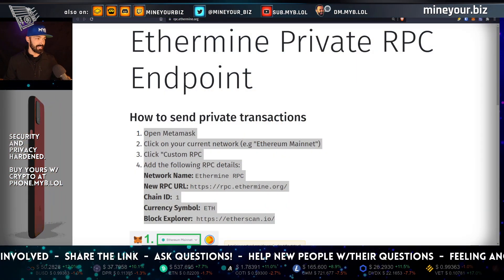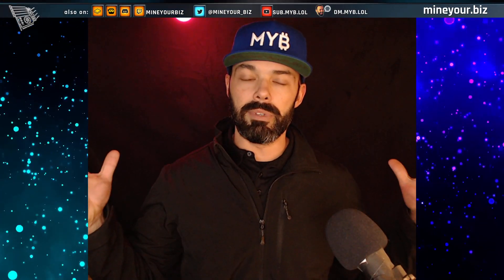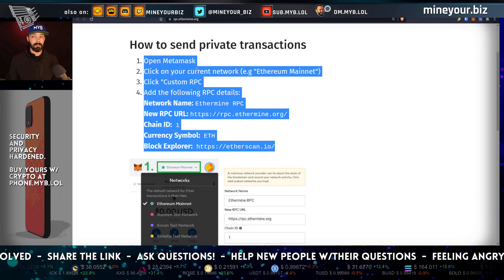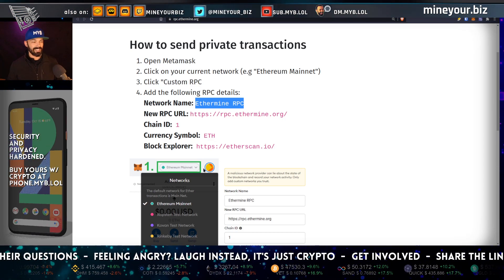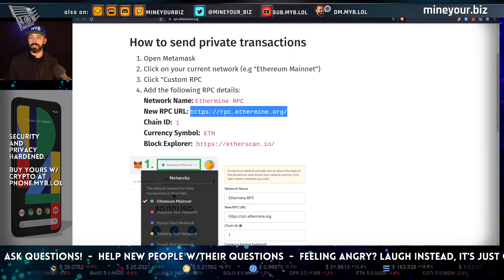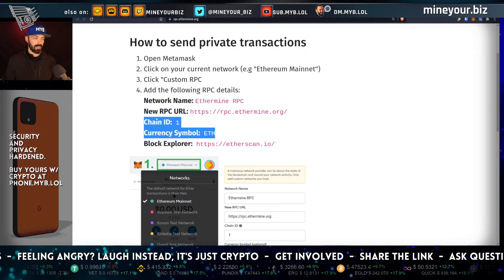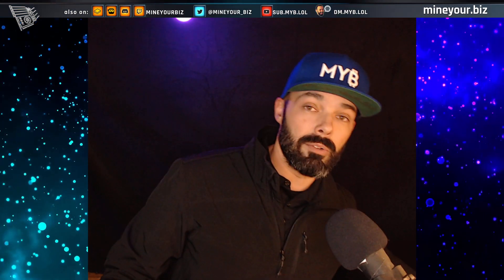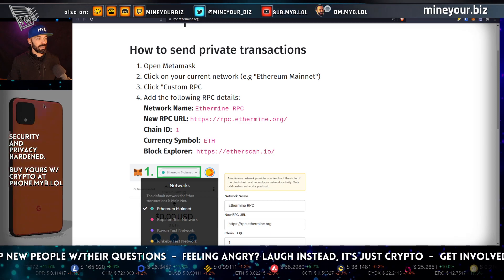🤯Private RPC🤯 Changes Ethereum (& ALL Blockchains) Forever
discusses the new Ethermine Private RPC Service.

Hardware wallets that work with this change TODAY:
- proven secure & very low cost
- open source & very easy to use

CHAPTERS
00:00 intro
00:10 start video
00:15 No, really- it started!
HARDWARE WALLETS WE USE & LIKE
- open source & easy to use
SERVICES WE USE & LIKE
- dollar cost average with swanbitcoin!
- shopping rebates paid in Bitcoin!
Mine for FREE on your first 4 rigs!
🔥 NEW IN BOX MINING GPUs
[ALWAYS check your local market first, for better deals on used gear! Ebay, FB marketplace, Craigslist, etc.]
🟢 RTX 3060 TI | On Amazon
🟢 RTX 3080 | On Amazon
🟢 RTX 3070 | On Amazon
🟢 GTX 1660 Super | On Amazon
🔴 RX 5700 XT | On Amazon
🔴 RX 5600 XT | On Amazon
🔴 RX 5500 XT 8 GB | On Amazon
🔴 RX 6800 XT | On Amazon
FINNA SMASH?
Let us know if you have any questions in the comments below or chat with us on our Discord server. Thank you!!
1. This channel does not offer legal, financial, investing, business, or other professional advice - please do your own complete research, and retain the official services of an advisor or consultant if you need specific questions answered.
2. All media featured on this channel is for education & entertainment purposes, based on subjective opinions.
3. You are responsible for your own decisions.
1. This channel participates in various affiliate programs - generally, if there is a shortened link to any product or service, we are probably enrolled in the public referral program for that product or service.
2. Referral fees enable us to create more videos and free resources for you.
3. Product videos, interviews, or reviews paid for by sponsors will always be marked as such.